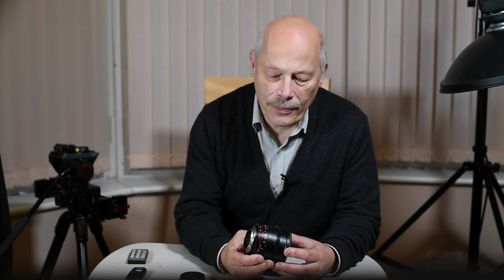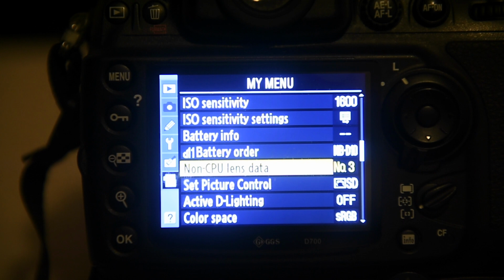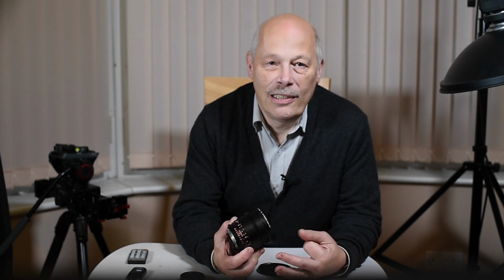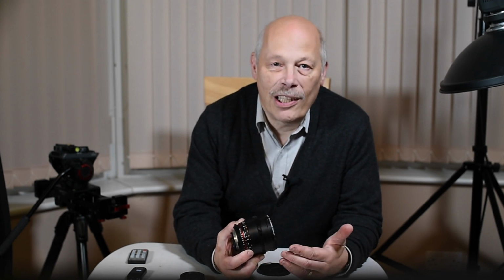Samyang Lenses | Setting Non-CPU Lenses on Nikon Cameras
I’ve been photographing for over 40 years, and recently I’ve been using Samyang’s video lenses a lot. One thing I noticed is that with manual lenses, my Nikon cameras weren’t recording lens information, which is crucial for accurate metadata.

In this video, I show you how to set up non-CPU lenses on Nikon cameras. I explain how to import up to ten lenses into your camera’s menu, set the focal length and aperture, and make sure all the data appears correctly in your software like Apple Aperture. This has completely changed the way I manage my photography and video workflow.

👉 If you want to get more from your lenses and Nikon camera, follow this guide and make sure you capture all your lens data accurately.

👉 If you’d like professional filming or photography for your business, event, or property, get in touch with me at My Photos Forever

0:03 - Intro
0:12 - Laurence’s photography background
0:23 - Overview of Samyang lenses
0:58 - Issue with non-CPU lenses and missing data
2:07 - Explanation of non-CPU lenses
2:41 - How to input lens data into Nikon cameras
4:06 - Examples of lenses and aperture settings
5:19 - Benefits of using non-CPU setup
6:16 - Practical workflow tips
7:08 - Closing thoughts